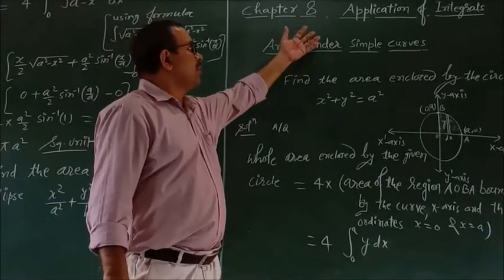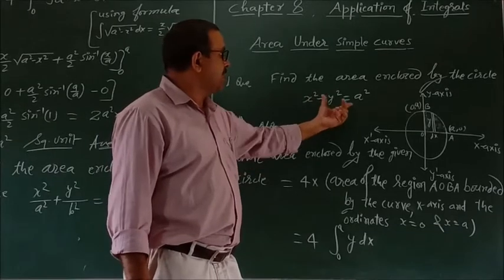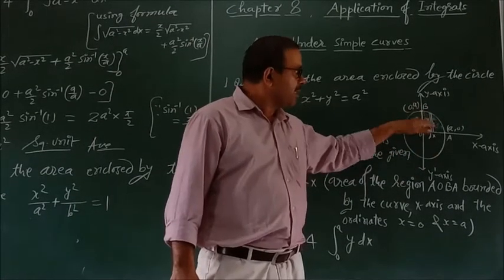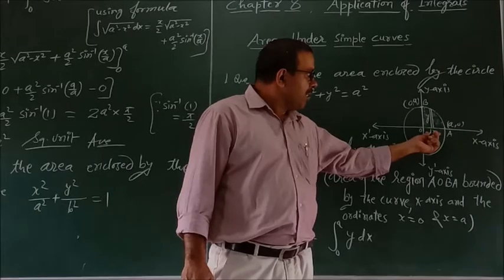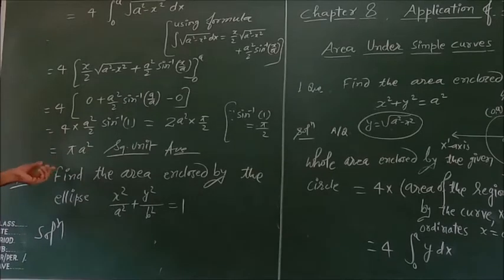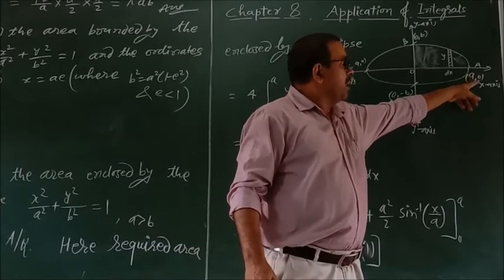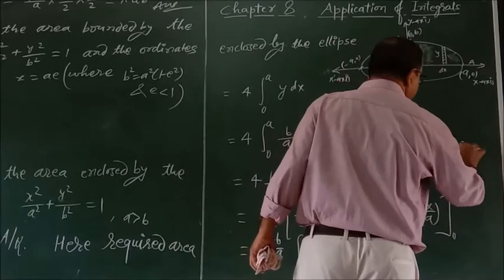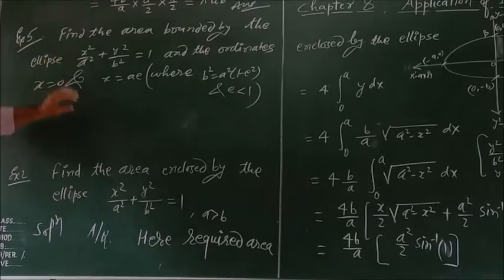Class XII Maths Application of integral Part I